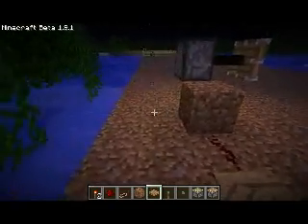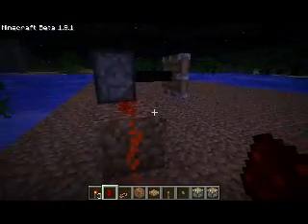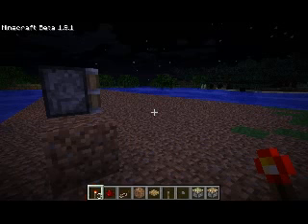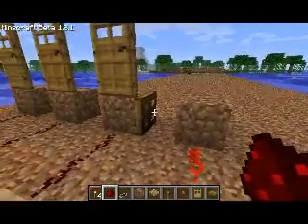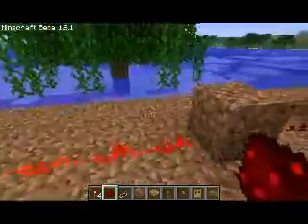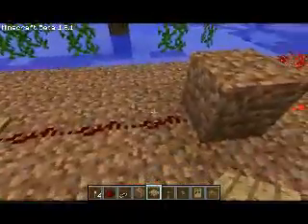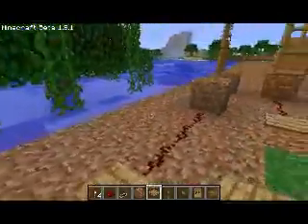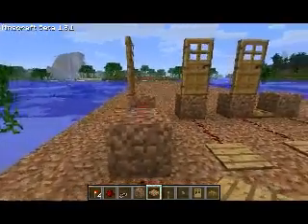Minecraft Redstone made easy #2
Second in a serise of Minecraft redstone tutorials focusing on inverting the power.